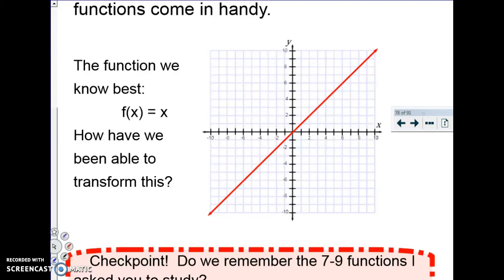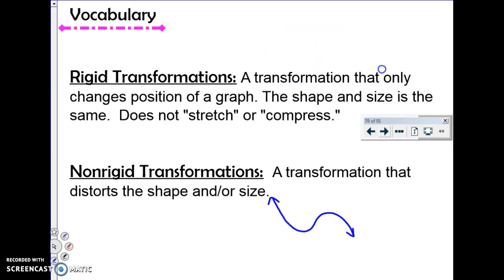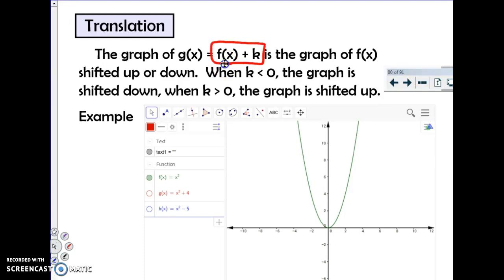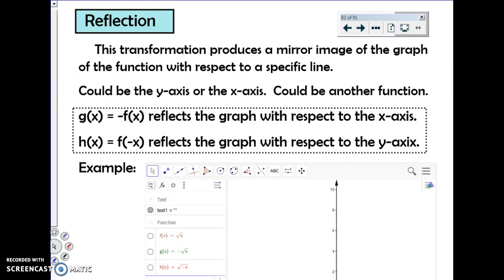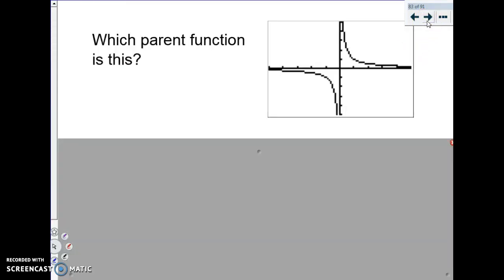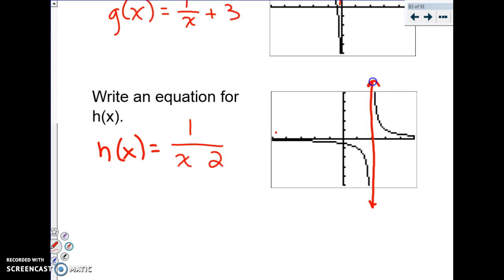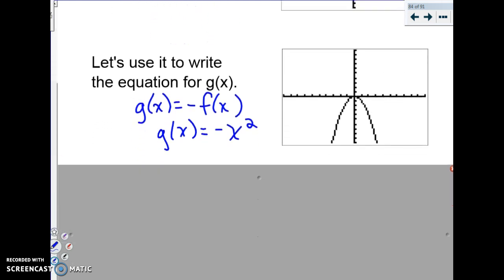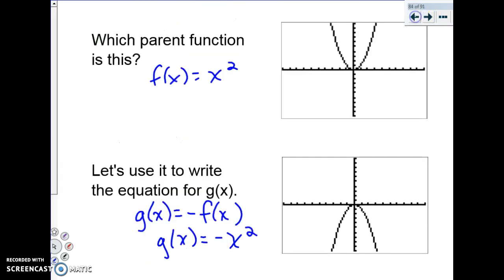Sect.1.6 Transformations#1 PreCalc